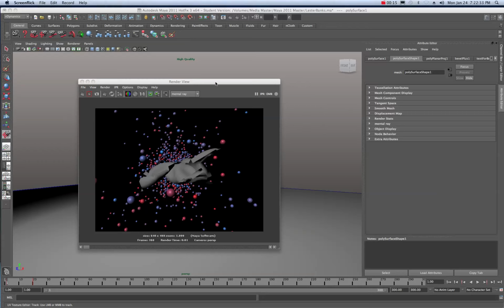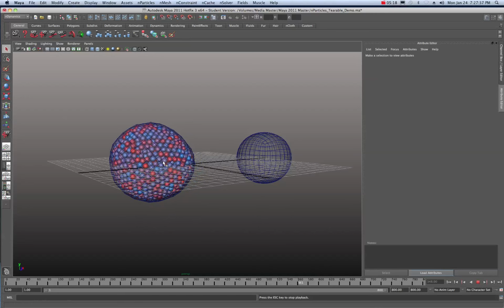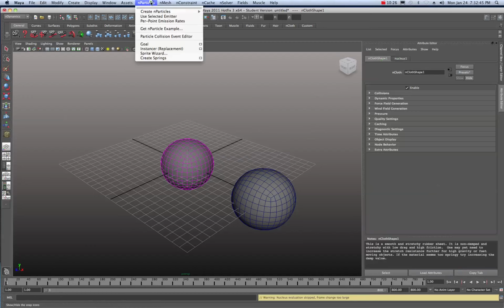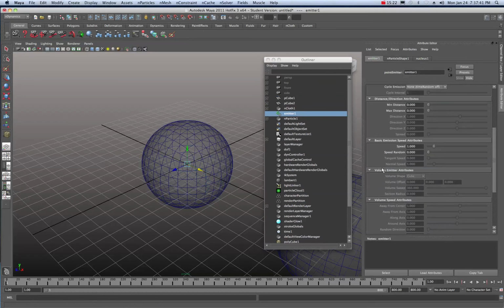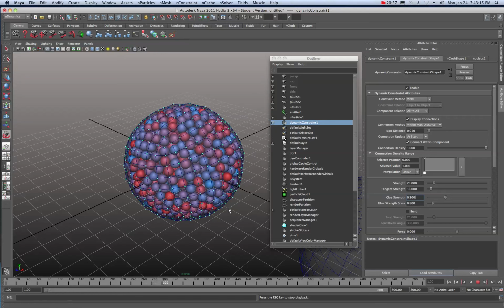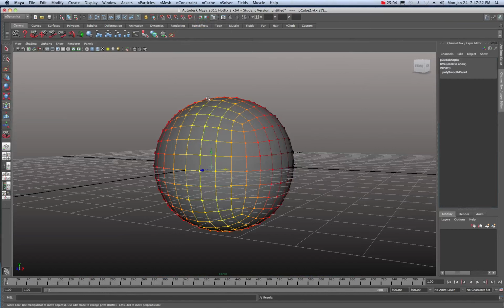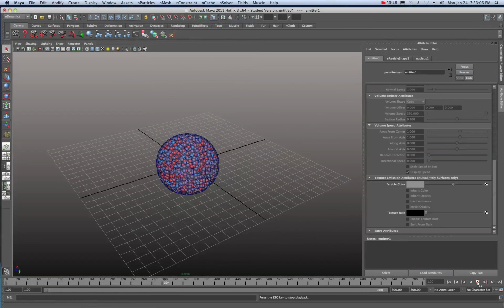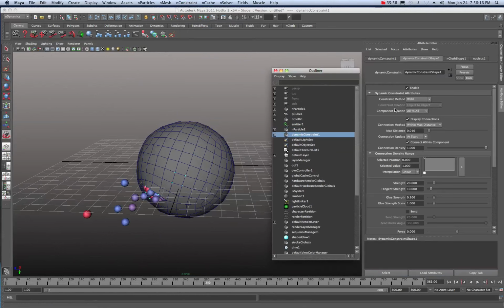Maya 2011 Shrapnel nParticle and nCloth Tearable Constraint Tutorial by Stuart Christensen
Debris and shrapnel effects can be created with nCloth and nParticles by using a Tearable Constraint.  The effect can also be adapted for a multitude of other simulations and effects.  So, it's time to bust out the nParticles and learn how to control some of the dynamic properties involved with the nCloth/Particle Tearable Surface option in this tutorial by Stuart Christensen.  Imagination is key to using this effect! So, put on your thinking hats and learn this concept!